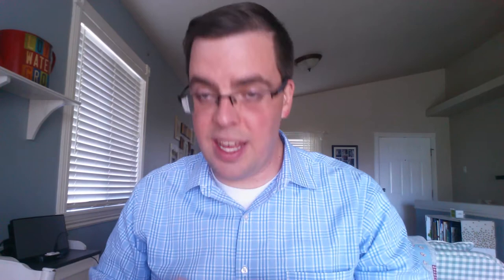REVIEW - New Lever 2000 Soap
Shame on you, Unilever! Boooo.
Or Irish Spring